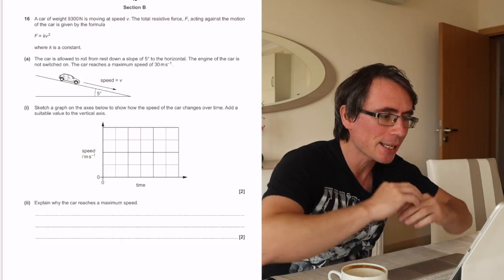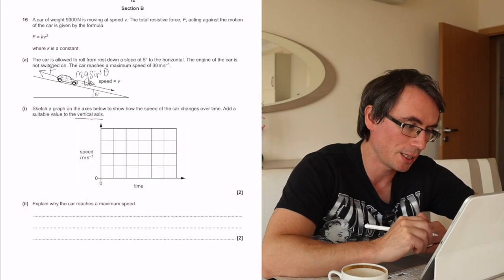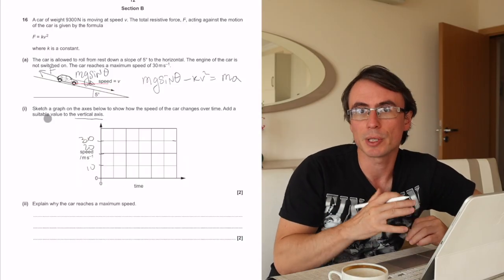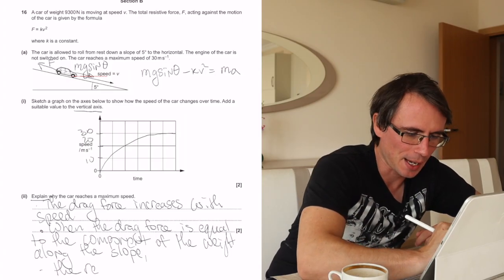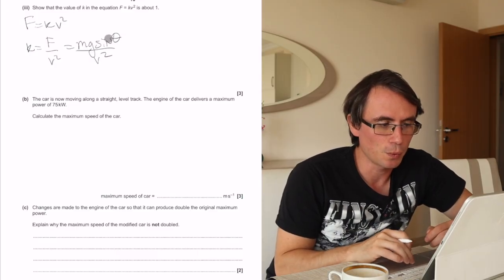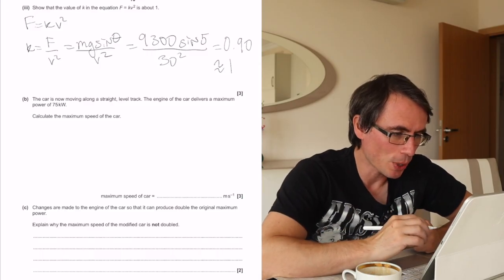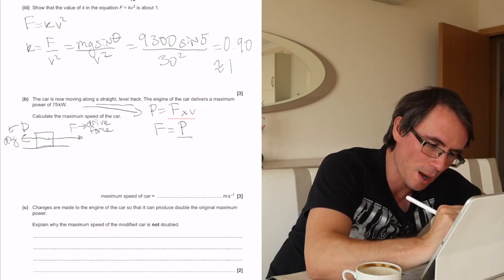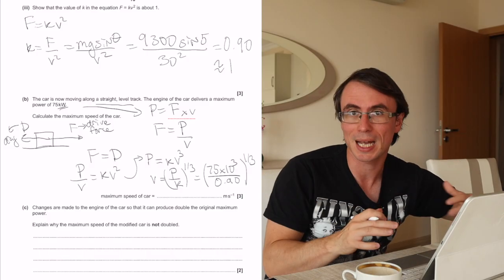19 Hacks for A Level Physics Success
In this video we cover exam technique and hacks for A Level Physics. These are applicable to all exam boards including OCR A and B A Level Physics, AQA, Edexcel, CIE, iEdexcel and also similar qualifications such as IB Physics and AP Physics.

We illustrate those by doing a question from the 2024 Modelling Physics Paper from OCR.

Chapters:
00:00 Read the question carefully
00:30 Do this while reading
01:02 Know how to resolve along a slope
01:13 Read the question again
01:52 Understand using Newton's 2nd Law
02:56 How to explain
03:41 Reference components of forces
04:02 Include detail
04:23 How to score on Show questions
05:16 Substitute after rearranging
05:41 Avoid Errors with squares
06:08 Include one more sig fig in show questions
06:32 Draw a digram
07:15 Label any new or renamed variables
07:24 Use the Power equation in mechanics
08:34 Watch for prefixes
09:13 Use smallest significant figures given
09:48 Sanity check your answer
10:22 Use formulae for explain questions